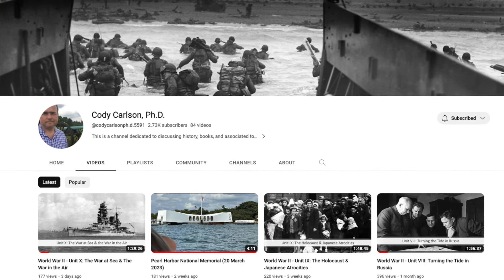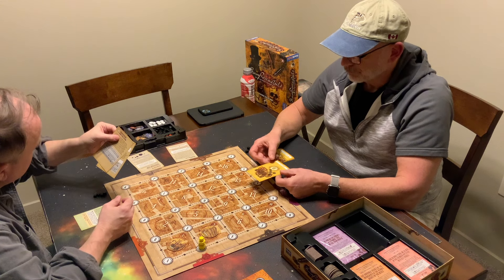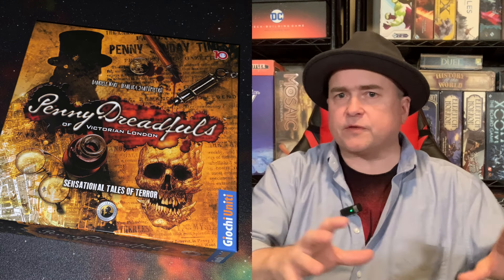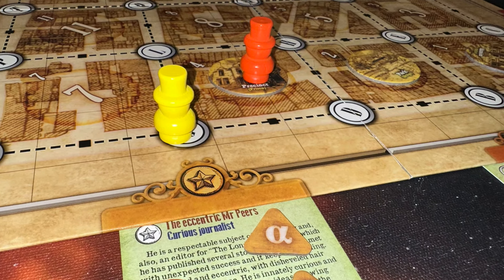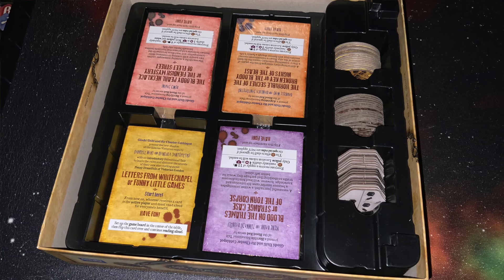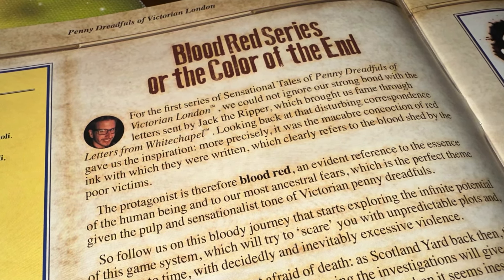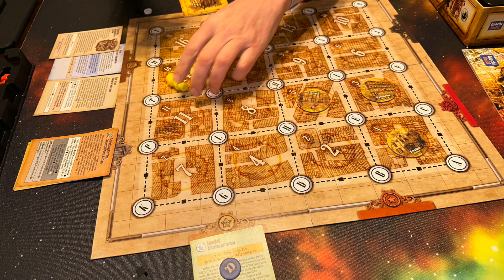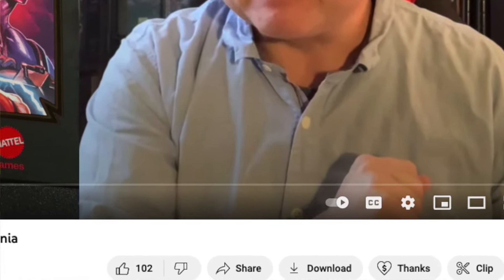TDG: Penny Dreadfuls of Victorian London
What do Dora the Explorer and Jack the Ripper have in common?  The same middle name!  Join Cody as he takes a look at this story-driven game from Giochi Uniti.  Will it cut its way into your heart?  Or should it just be nabbed by the Bobbies?  Let's watch!